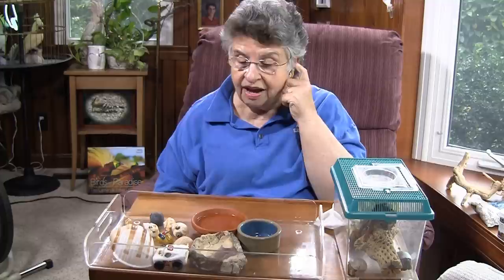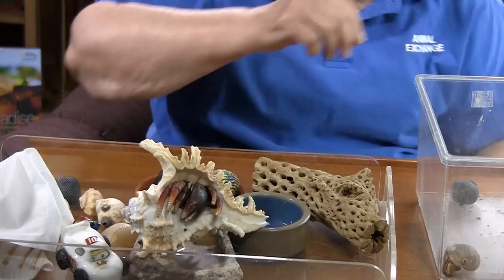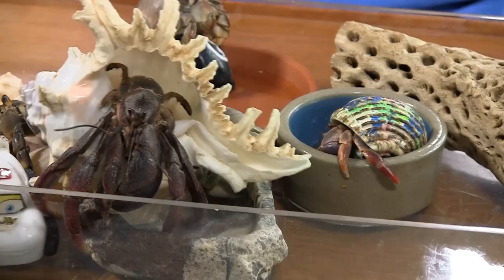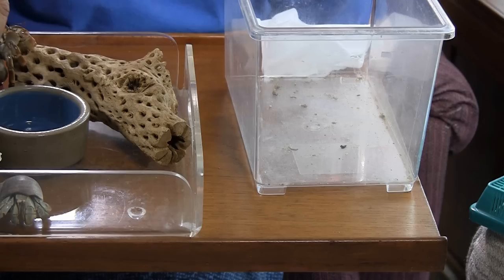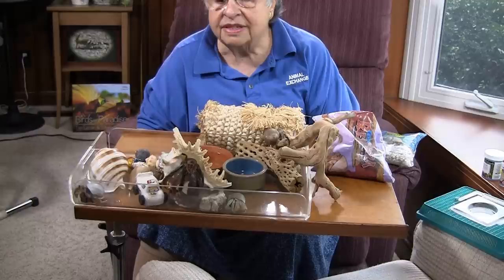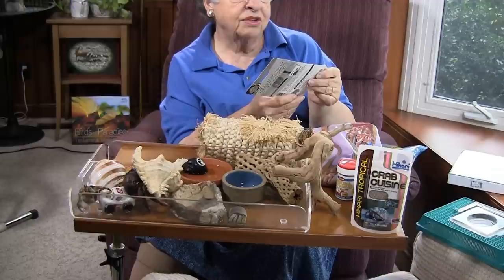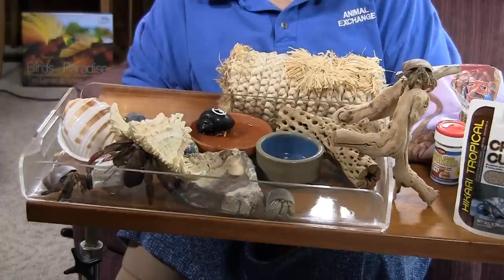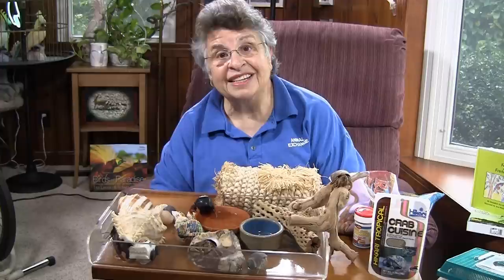Hermit Crabs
The basic care and feeding of hermit crabs with Ruth Hanessian of Animal Exchange